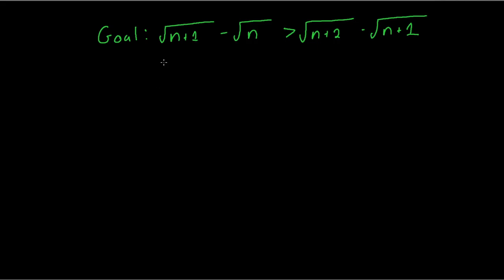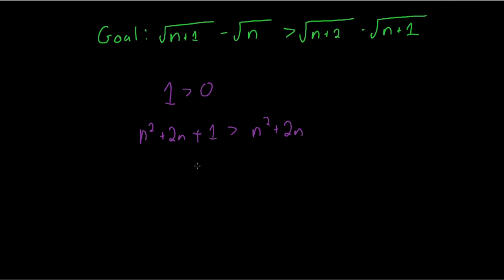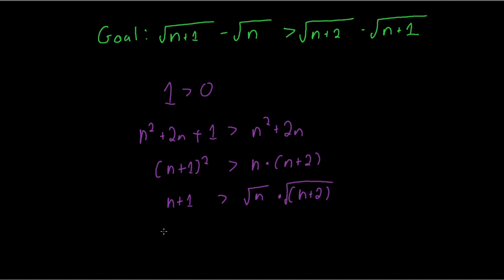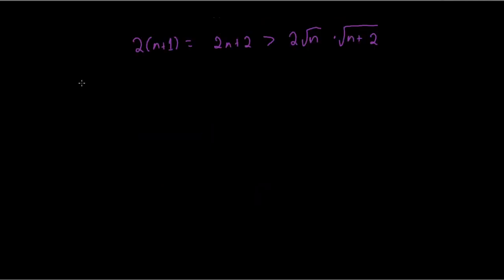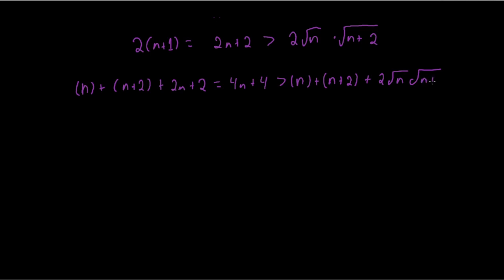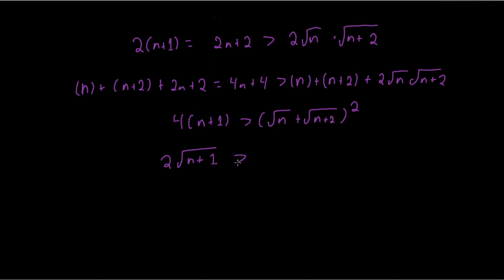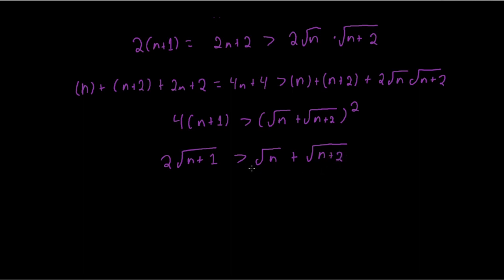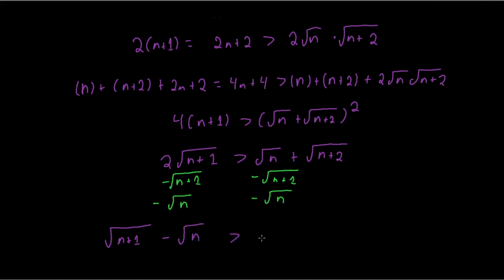A Simple Square Root Proof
U won't catch me in my darkest days using calculus, u choose to fly up the mountain, I choose to conquer it by feet. JK using calc is cool and all but here is a cool way to show the proof with no calc needed.